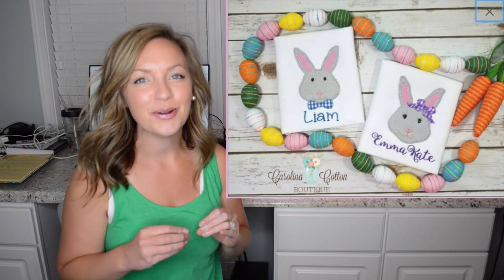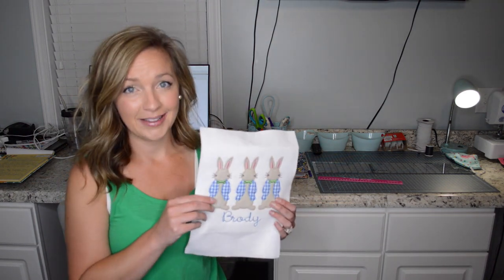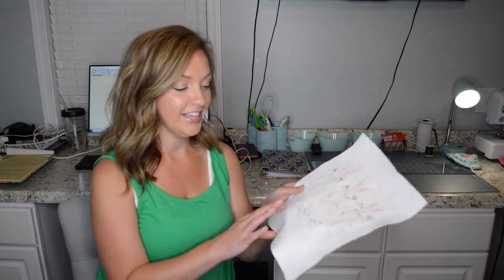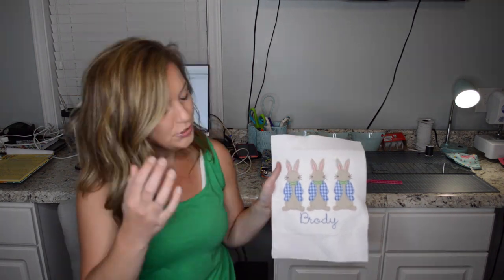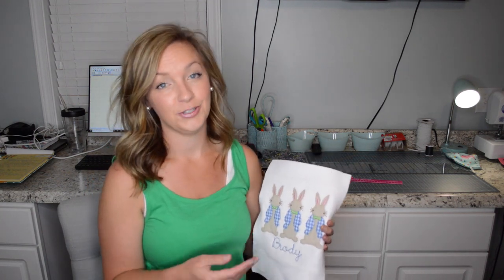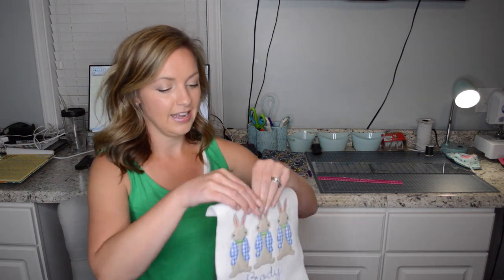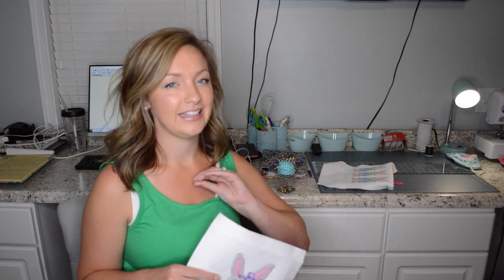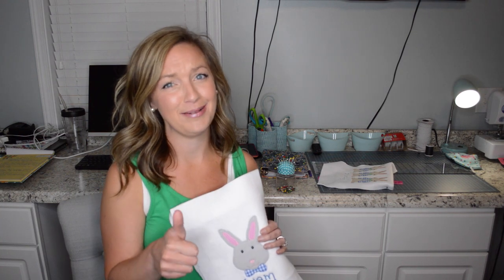Tip Tuesday: How to make an Embroidery/Applique Shirt Sample for Cheap! SECRET T-SHIRT SAMPLE HACK!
Tip Tuesday...on a Thursday!  This weeks video is all about my super secret tip on how to make applique and embroidery shirt samples for cheap!  They look amazing and no one will know it costs you less then $1.00 to make!

Lots of people use white jersey fabric (t-shirt fabric) for samples, I just don't live near any fabric stores! Both jersey and felt make great shirt samples!